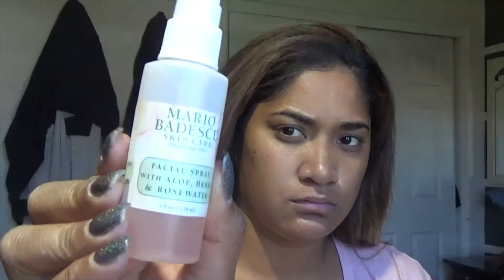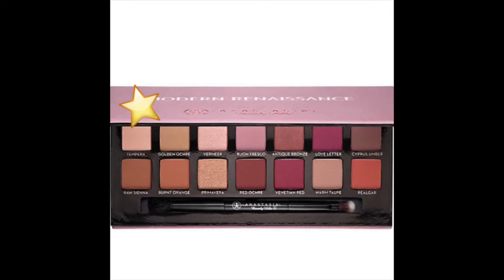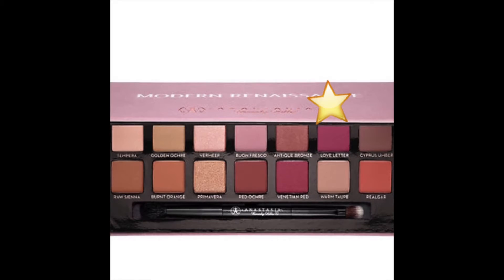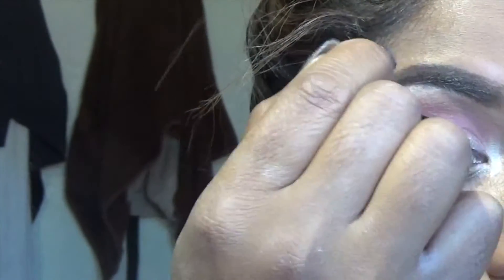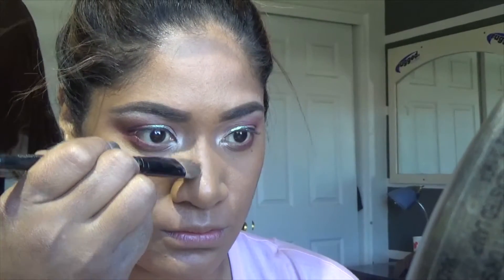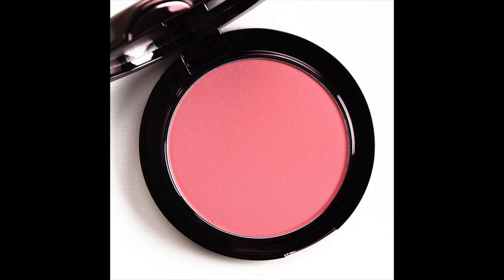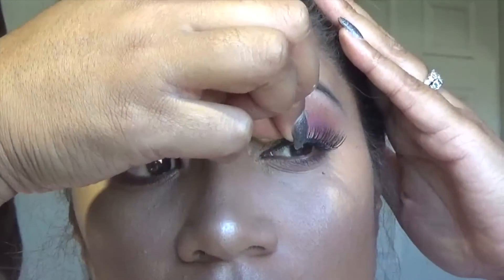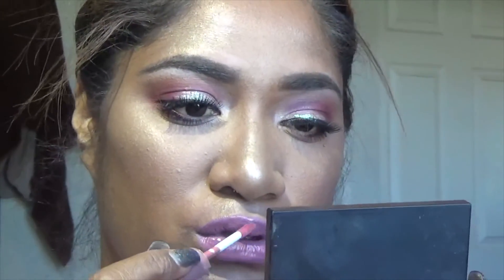Cherry Cola Easy Glam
That was a dry skin under my nose... So shut up lol

Thank you all you for  watching Please enjoy!

Products listed below:

Eyes: Anastasia Beverly Hills Modern Renaissance Palette.
Eyeliner: NYX Vinyl Liquid Liner

Foundation: Sephora Teint Infusion & Loreal True Match Lumi

Blush: Makeup Geek XOXO

Contour: Anastasia Beverly Hills Contour Kit

Bronzer: Milani Bronzer in Soleil

Highlighter: Becca Poured in Opal & Laura Gella Gilded Honey

Lips: Colourpop Aquairus & Lumiere 2

Brows: Anastasia Beverly Hills Dark Brown and The Brow Gel By Tonya Crooks.